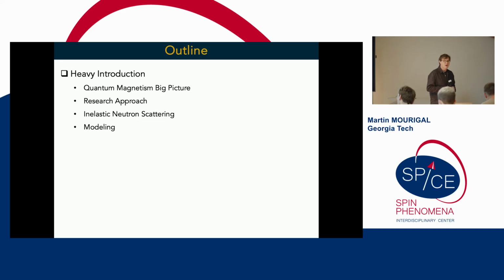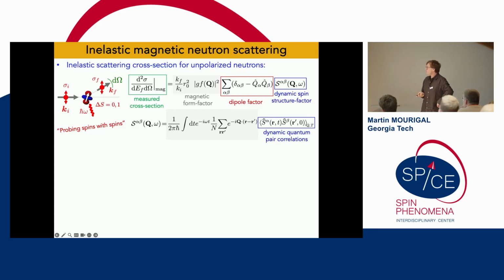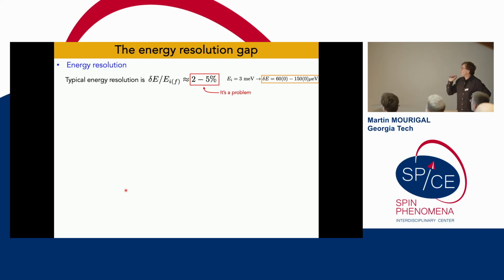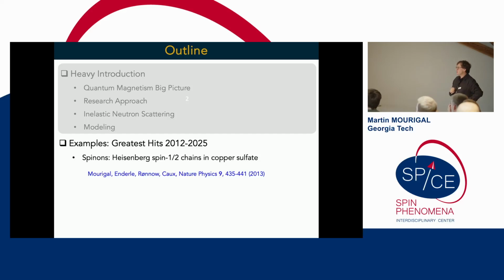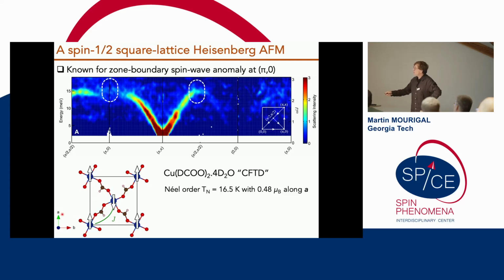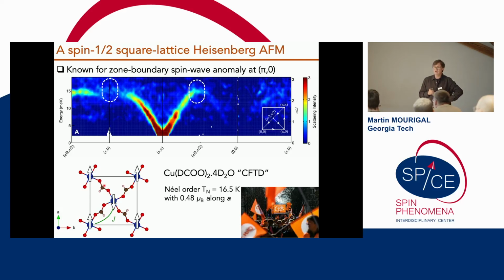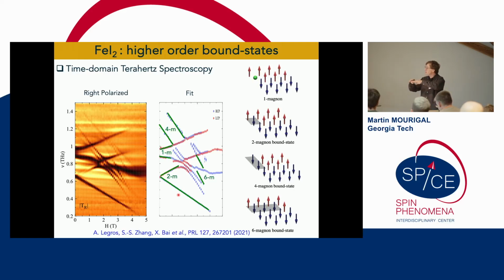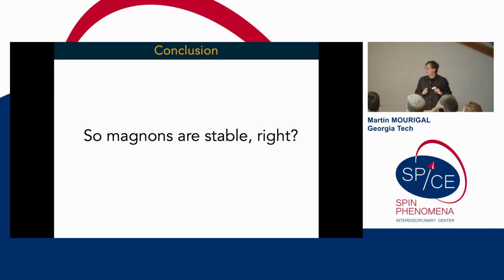Talks - Quantum Geometry and Transport of Collective Excitations 2025- Martin MOURIGAL, Georgia Tech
Tutorial: Inelastic Neutron Scattering in the Quasiparticle Zoo: Magnons, Spinons, Bound States, and Their Interactions